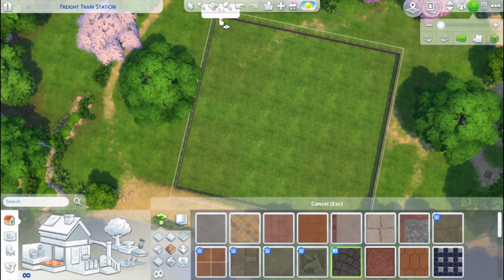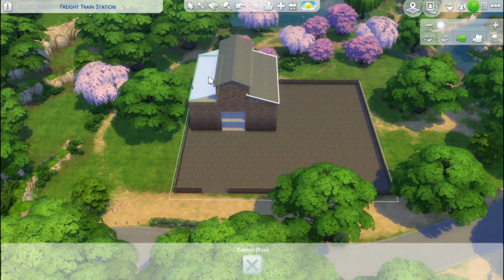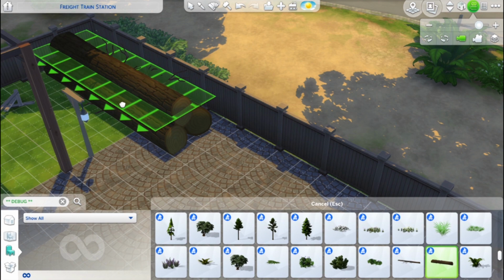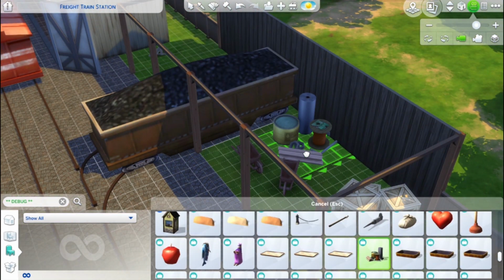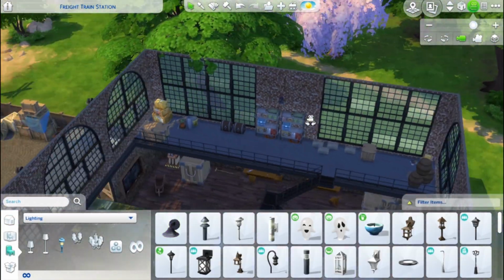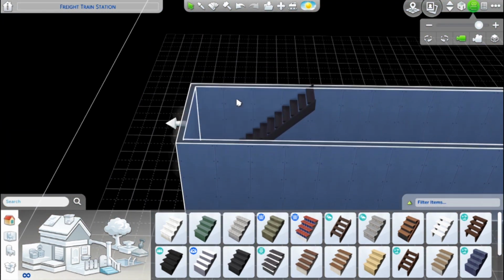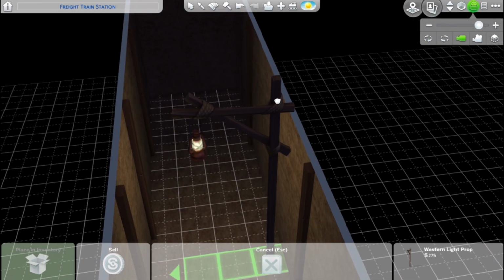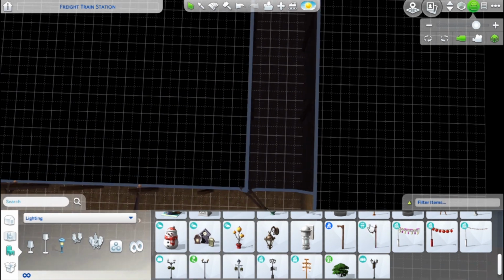🚂 FREIGHT TRAIN STATION // Sims 4 Speed Build // NoCC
This Freight Train Station is greatly inspired by the train station in Saint Denis in the game Red Dead Redemption II! It includes an industrial building, an agricultural building, and a mine. Hope you like it!

The Sims is rated T for Teen, and my videos are intended for those who are 13 years of age or above.